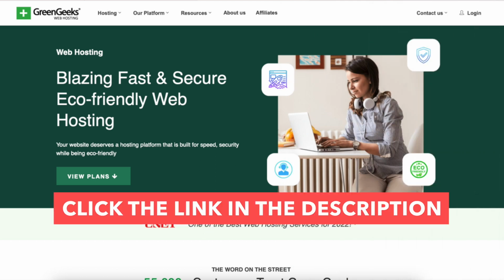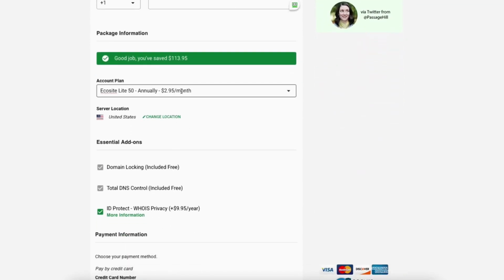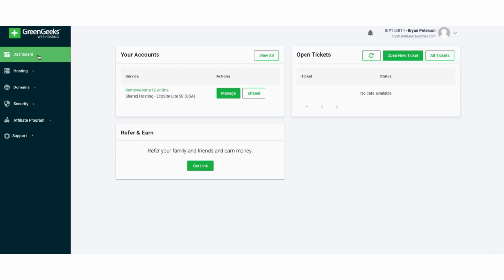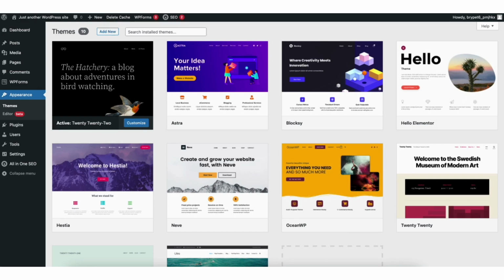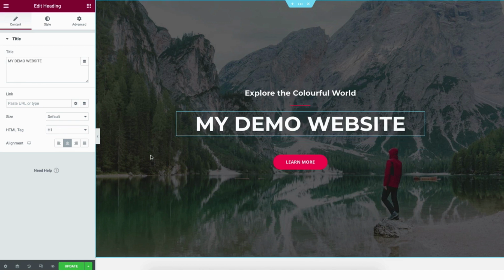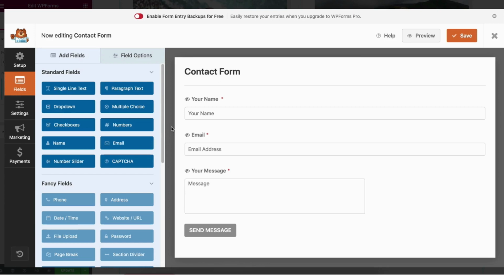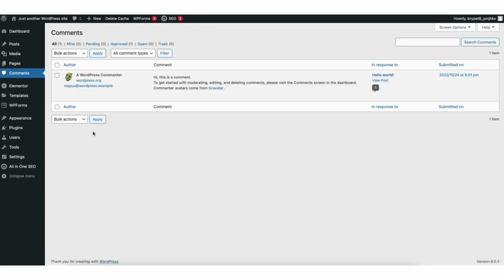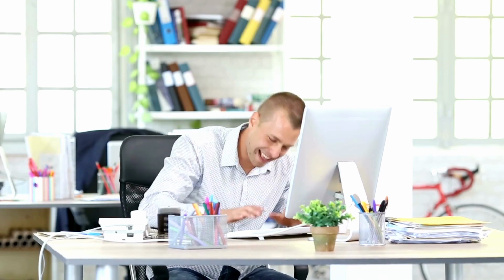GreenGeeks WordPress Tutorial For Beginners (2026) 🔥 | EASY To Follow!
In this GreenGeeks WordPress tutorial, we go over GreenGeeks and WordPress with a complete WordPress Tutorial going over everything from signing up with GreenGeeks web hosting, how to install WordPress on GreenGeeks, how to setup WordPress on GreenGeeks, installing professional pre-made WordPress website templates, installing and activating the most popular drag and drop editor in WordPress Elementor page builder. We go in-depth on how to make edits and create your website using WordPress with GreenGeeks web hosting as well as a complete WordPress tutorial going over how to get your site created and started.

By the end of this GreenGeeks WordPress Tutorial video, you will know how to use WordPress with GreenGeeks and how to create a WordPress website with GreenGeeks or how to create a WordPress blog with GreenGeeks web hosting.